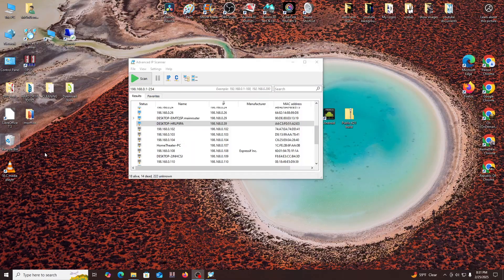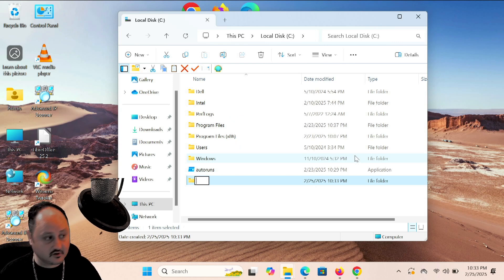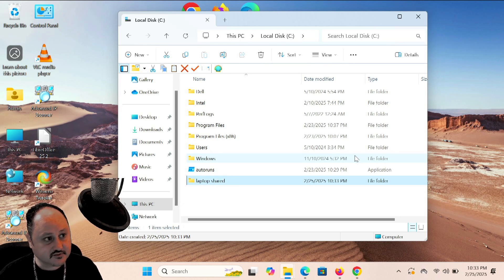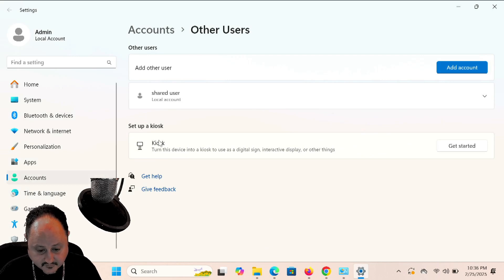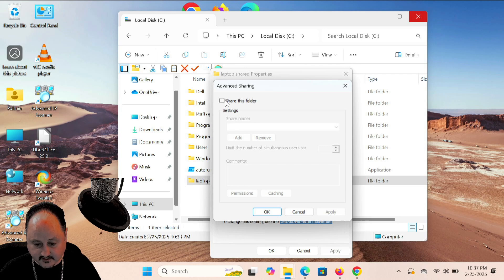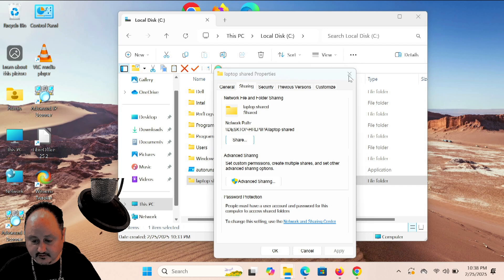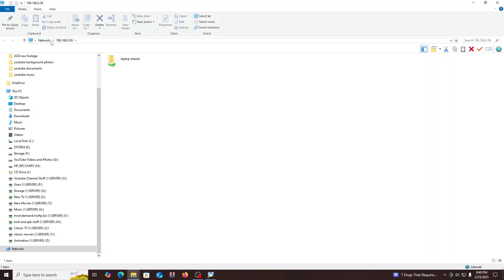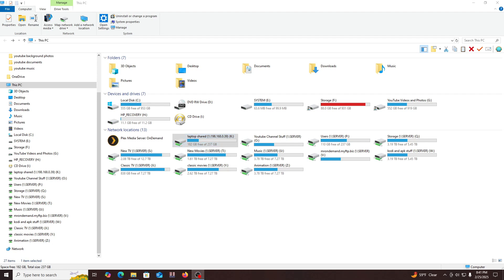You WON'T BELIEVE How Simple Sharing a Windows Folder Can Be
Learn how to easily share your Windows folder with any device in this simple tutorial. No complicated steps, just easy sharing for all your devices!